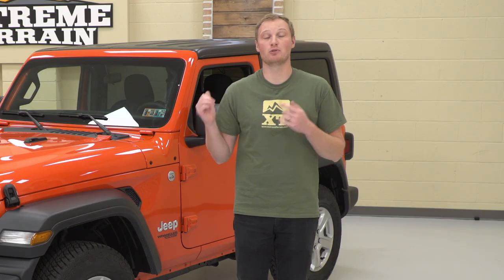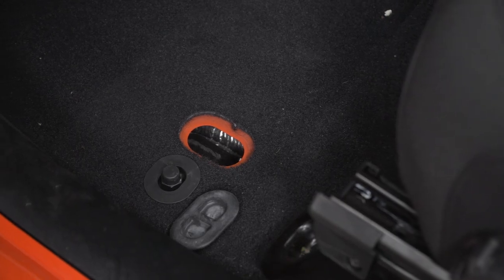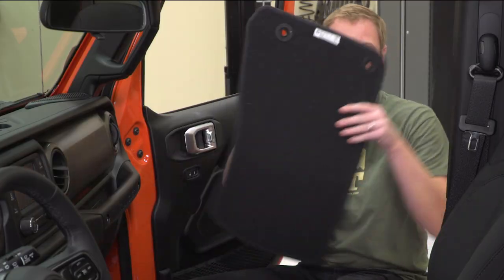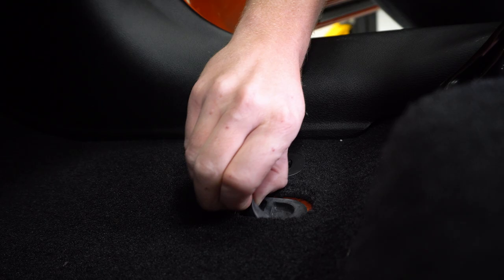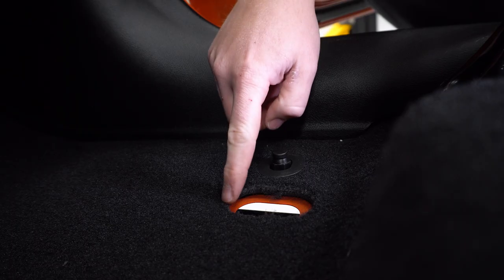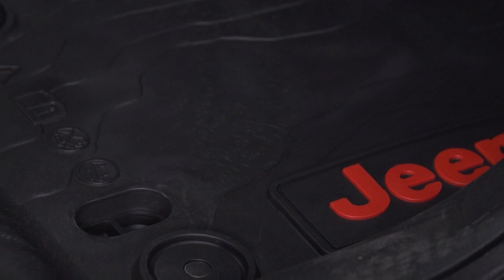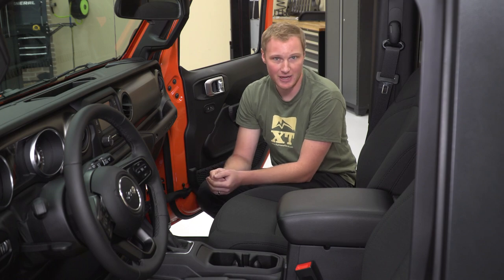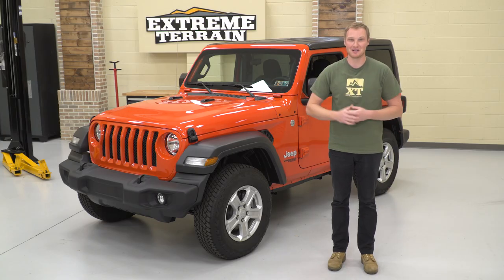How To Pull Your JL Wrangler's Drain Plugs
In this video, Ryan shows you where the new drain plugs are located in the JL and how Mopar's floor mats perfectly integrate.